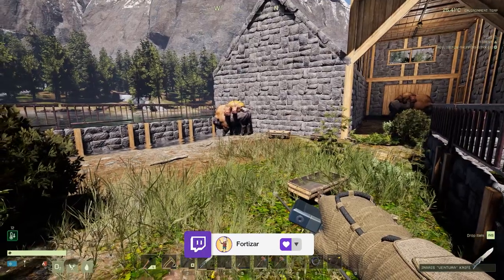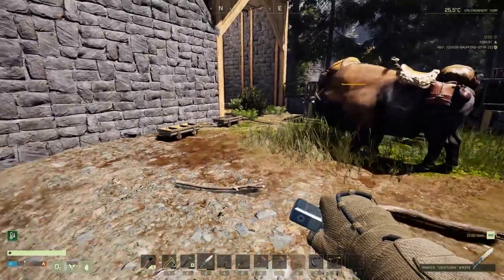So I Created a Buffalo Caravan in ICARUS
This was my first attempt at creating Buffalo Caravan in the latest week 42 patch for ICARUS which introduced mounts.

Game Deals (I get a small kick back)

Game Info
ICARUS is a session-based PvE survival game for up to eight co-op players or solo. Explore a savage wilderness in the aftermath of terraforming gone wrong. Survive long enough to mine exotic matter, then return to orbit to craft more advanced tech. Meet your deadline or be left behind forever.